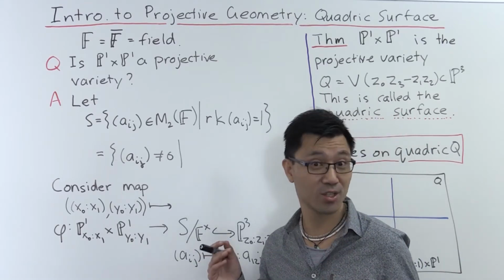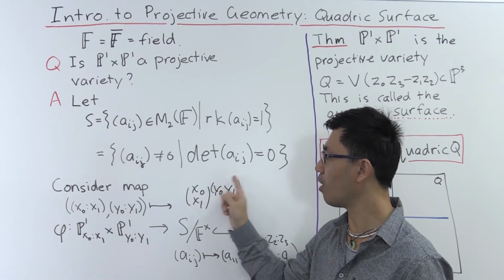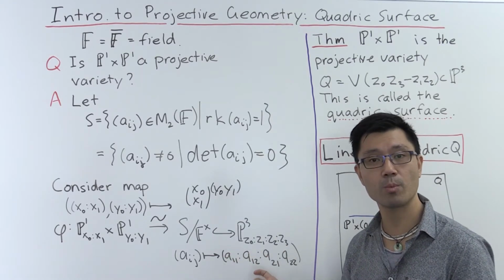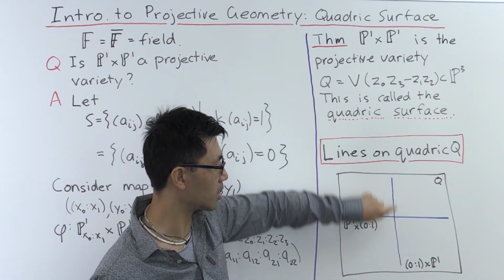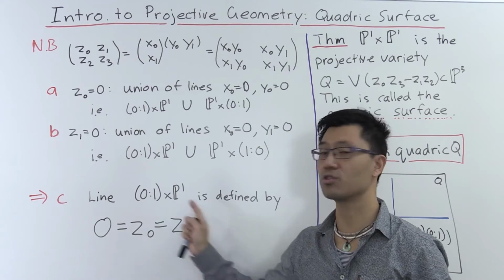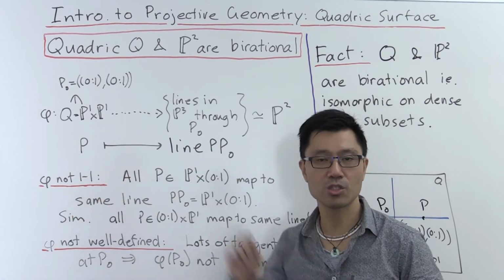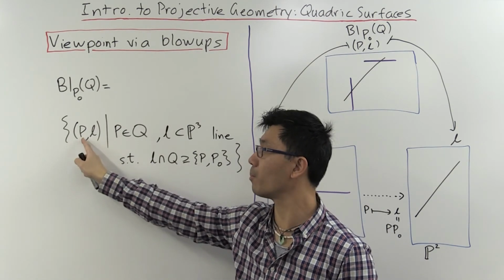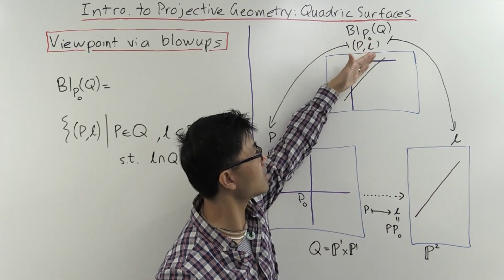Quadric Surface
The quadric surface is the simplest surface to study after the projective plane. It can be defined as the cartesian product of the projective line with itself. In this video, we examine the geometry of this interesting surface. We show it is intimately related to the projective plane via a standard construction in algebraic geometry called the blowup.